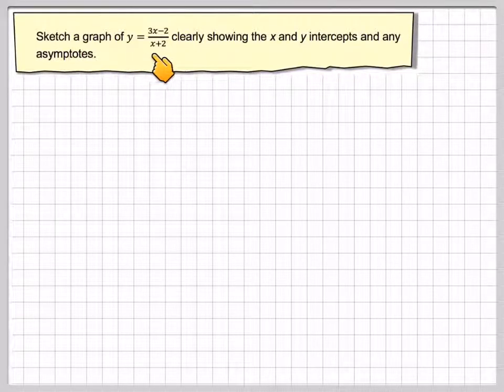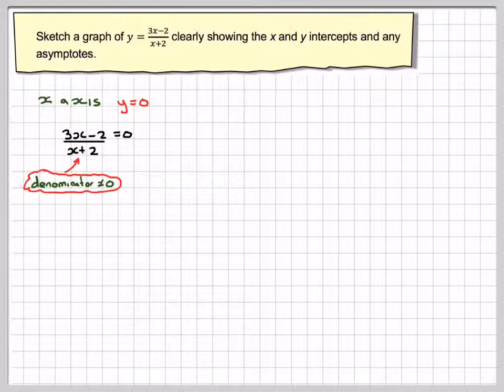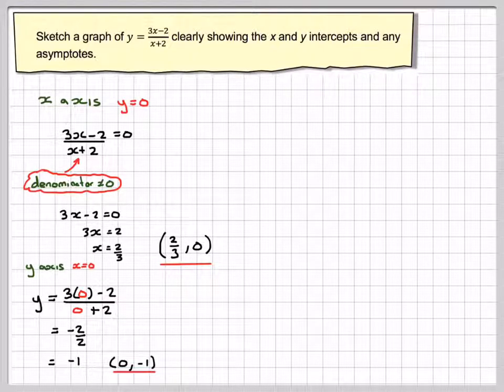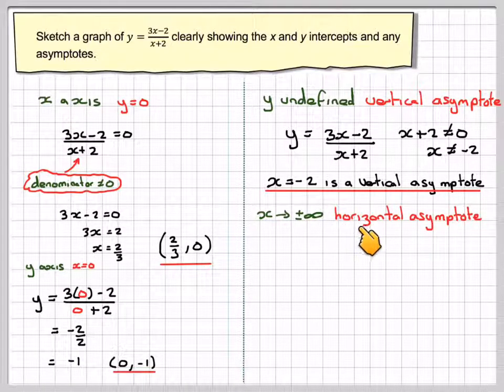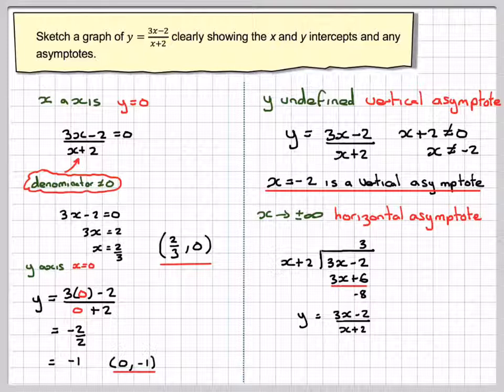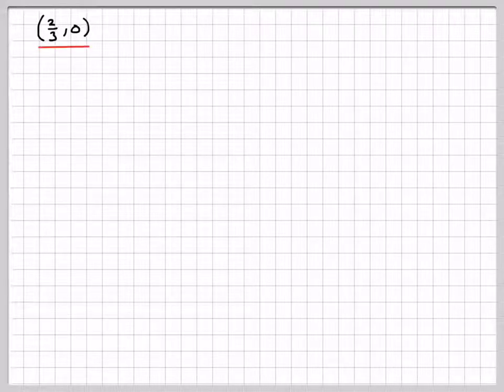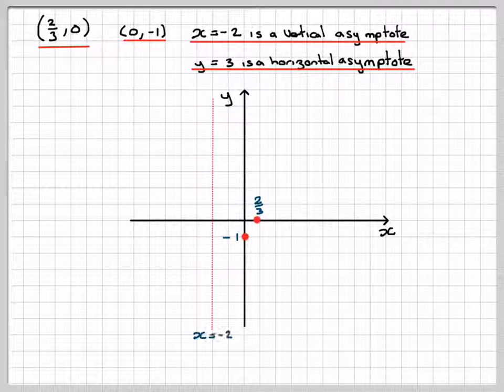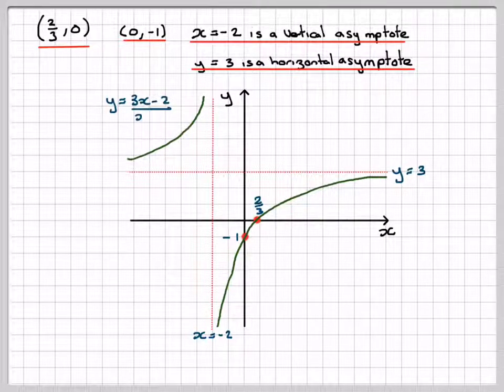Sketching a bilinear function